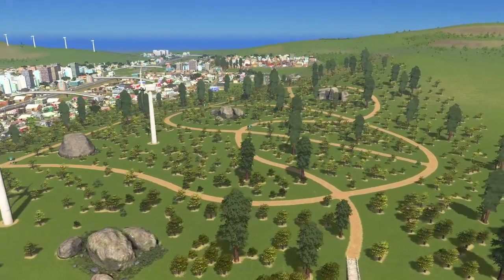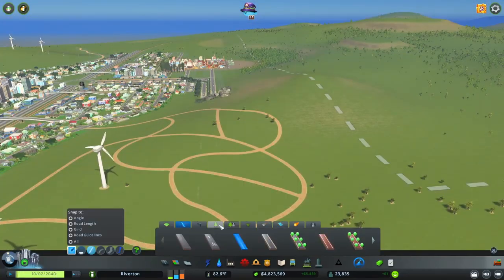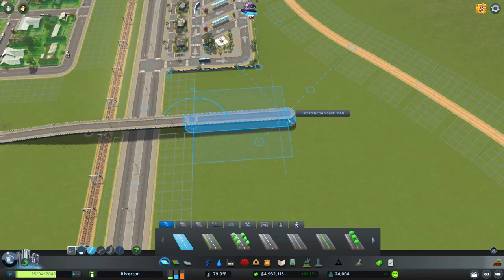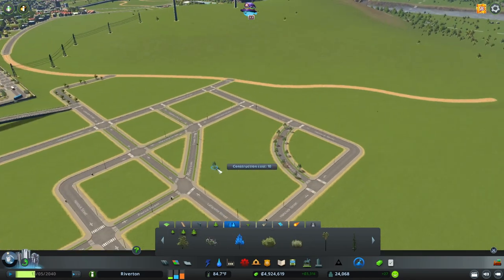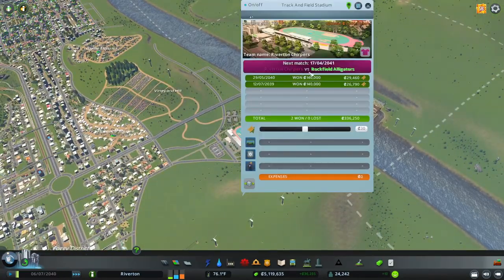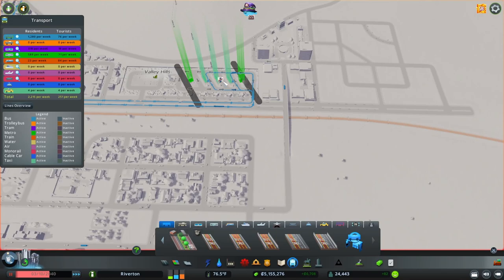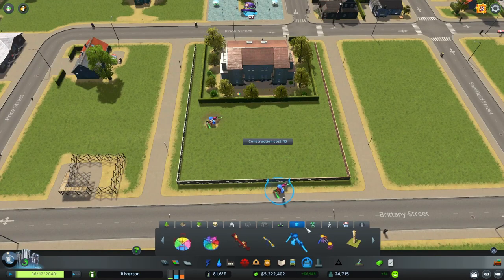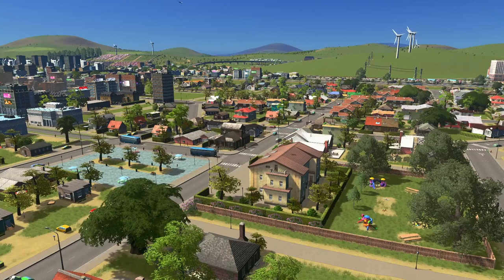Create a forest in your City in Citie: Skylines!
In todays video we plant ALOT of trees in Riverton and also expand the city further to reach the next milestone!